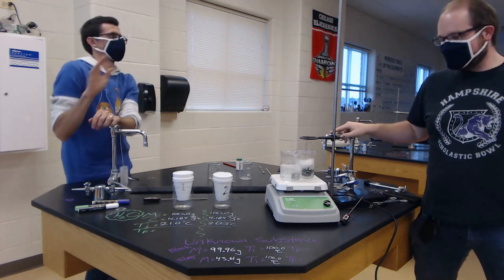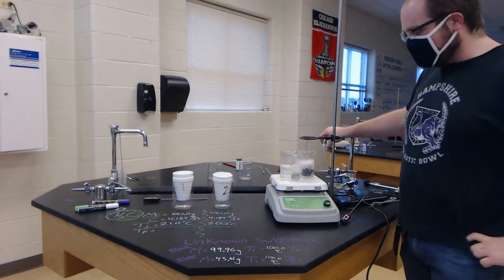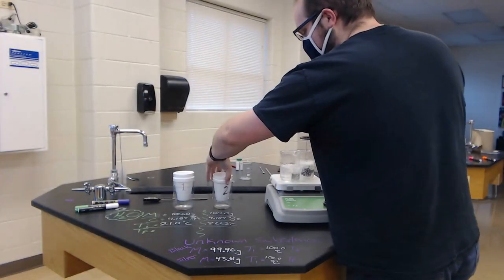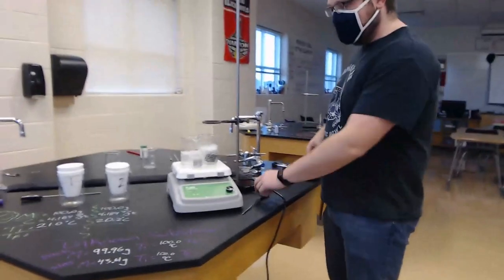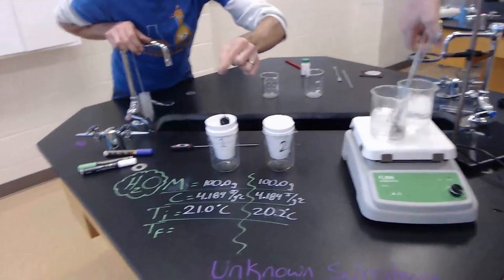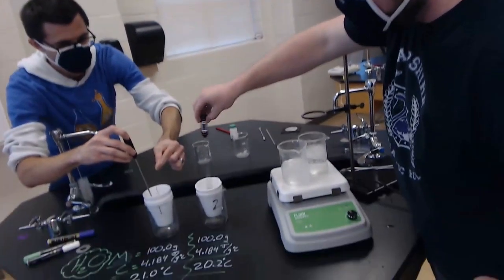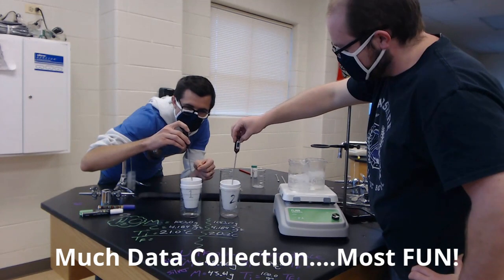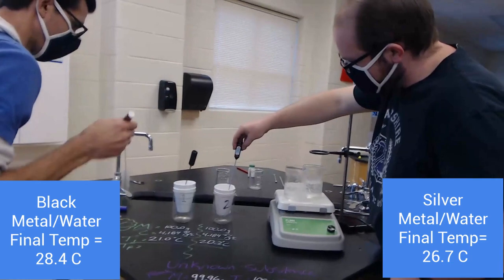Unknown Metal Demo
The Hampshire Chemistry Crew shows how you can use your thermochemistry knowledge!